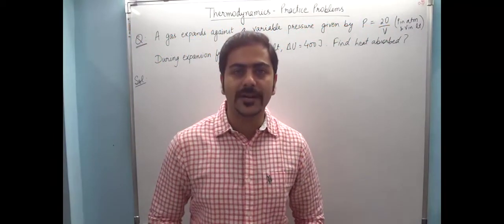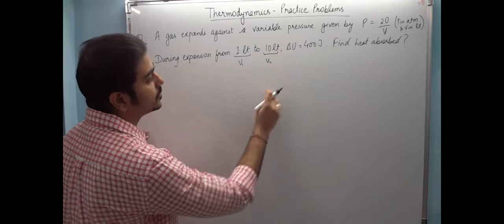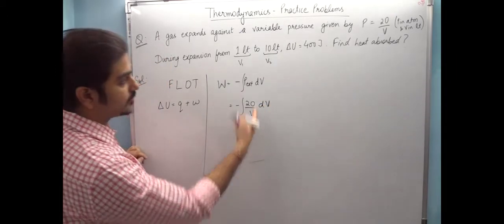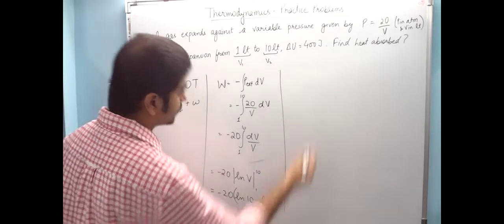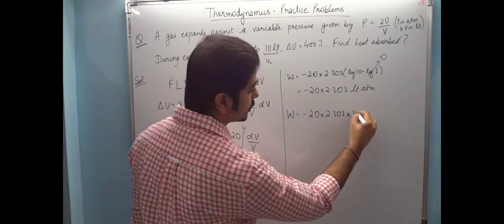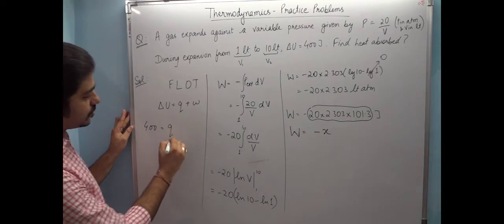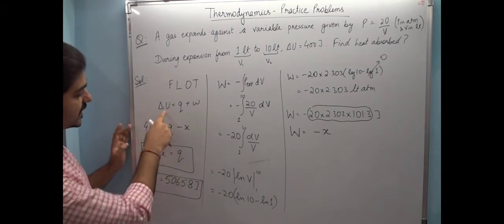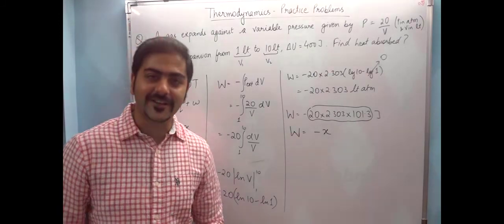Thermodynamics | Practice Problem 15| Learn Chemistry with Abhishek Jain Sir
JEE / NEET/MH-CET aspirants in MUMBAI can contact Abhishek Jain Sir ( Mb: ) for Chemistry Group Tuitions (2 year course , 1 year course and Short Revision Courses)

Having an experience of teaching thousands of Engineering and Medical Aspirants in Kota, Delhi and Mumbai, I have come up with various innovative and simple techniques of teaching difficult yet important concepts of Chemistry without excessive usage of formulae. I am sure that students will find these extremely helpful in getting crystal clear concepts and score better in exams.